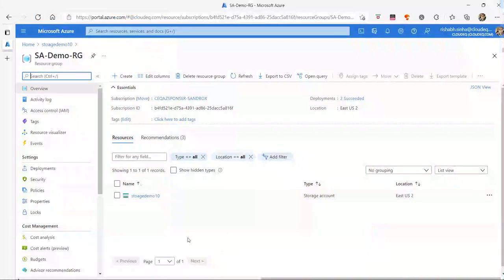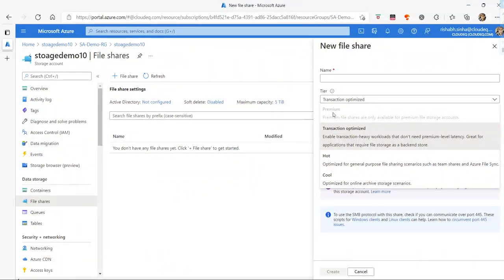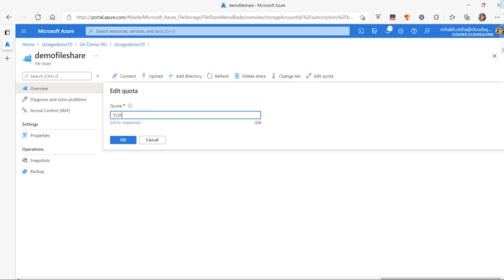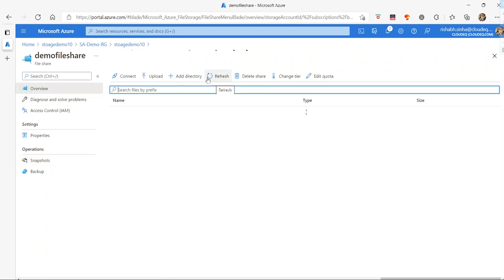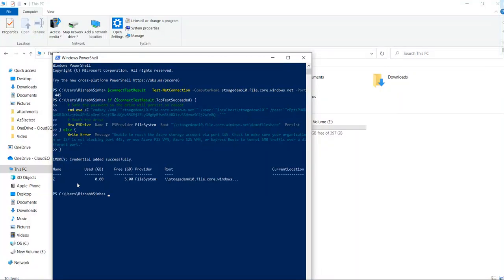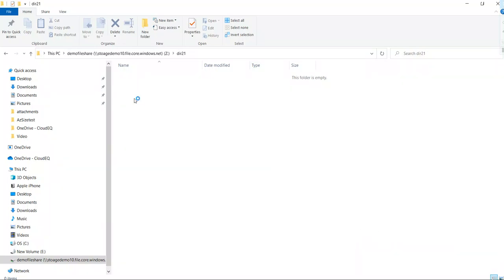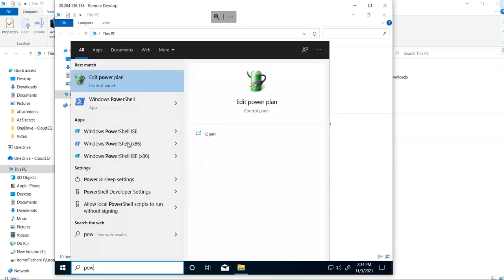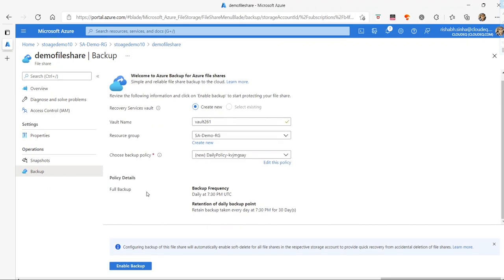Lession-4: How to setup File Share with Azure | Easy file shares in the cloud |AZ-104|AZ-900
Azure Files offers fully managed file shares in the cloud that are accessible via the industry standard Server Message Block (SMB) protocol or Network File System (NFS) protocol. Azure Files file shares can be mounted concurrently by cloud or on-premises deployments. SMB Azure file shares are accessible from Windows, Linux, and macOS clients. NFS Azure Files shares are accessible from Linux or macOS clients.

Why Azure Files is useful
Azure file shares can be used to:

Replace or supplement on-premises file servers:
Azure Files can be used to completely replace or supplement traditional on-premises file servers or NAS devices. Popular operating systems such as Windows, macOS, and Linux can directly mount Azure file shares wherever they are in the world. SMB Azure file shares can also be replicated with Azure File Sync to Windows Servers, either on-premises or in the cloud, for performance and distributed caching of the data where it's being used. With the recent release of Azure Files AD Authentication, SMB Azure file shares can continue to work with AD hosted on-premises for access control.

"Lift and shift" applications:
Azure Files makes it easy to "lift and shift" applications to the cloud that expect a file share to store file application or user data. Azure Files enables both the "classic" lift and shift scenario, where both the application and its data are moved to Azure, and the "hybrid" lift and shift scenario, where the application data is moved to Azure Files, and the application continues to run on-premises.

Simplify cloud development:
Azure Files can also be used in numerous ways to simplify new cloud development projects. For example:

Shared application settings:
A common pattern for distributed applications is to have configuration files in a centralized location where they can be accessed from many application instances. Application instances can load their configuration through the File REST API, and humans can access them as needed by mounting the SMB share locally.

Diagnostic share:
An Azure file share is a convenient place for cloud applications to write their logs, metrics, and crash dumps. Logs can be written by the application instances via the File REST API, and developers can access them by mounting the file share on their local machine. This enables great flexibility, as developers can embrace cloud development without having to abandon any existing tooling they know and love.

Dev/Test/Debug:
When developers or administrators are working on VMs in the cloud, they often need a set of tools or utilities. Copying such utilities and tools to each VM can be a time consuming exercise. By mounting an Azure file share locally on the VMs, a developer and administrator can quickly access their tools and utilities, no copying required.

Containerization:
Azure file shares can be used as persistent volumes for stateful containers. Containers deliver "build once, run anywhere" capabilities that enable developers to accelerate innovation. For the containers that access raw data at every start, a shared file system is required to allow these containers to access the file system no matter which instance they run on.

Key benefits
Shared access. Azure file shares support the industry standard SMB and NFS protocols, meaning you can seamlessly replace your on-premises file shares with Azure file shares without worrying about application compatibility. Being able to share a file system across multiple machines, applications/instances is a significant advantage with Azure Files for applications that need shareability.
Fully managed. Azure file shares can be created without the need to manage hardware or an OS. This means you don't have to deal with patching the server OS with critical security upgrades or replacing faulty hard disks.
Scripting and tooling. PowerShell cmdlets and Azure CLI can be used to create, mount, and manage Azure file shares as part of the administration of Azure applications. You can create and manage Azure file shares using Azure portal and Azure Storage Explorer.
Resiliency. Azure Files has been built from the ground up to be always available. Replacing on-premises file shares with Azure Files means you no longer have to wake up to deal with local power outages or network issues.
Familiar programmability. Applications running in Azure can access data in the share via file system I/O APIs. Developers can therefore leverage their existing code and skills to migrate existing applications. In addition to System IO APIs, you can use Azure Storage Client Libraries or the Azure Storage REST API.